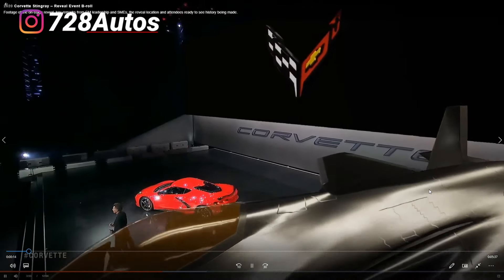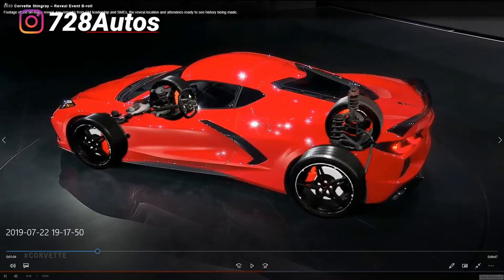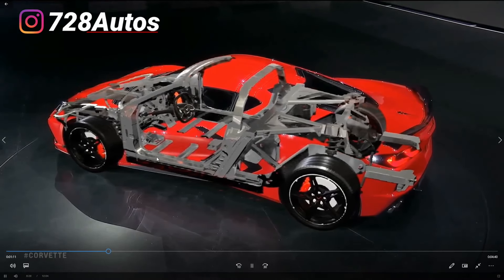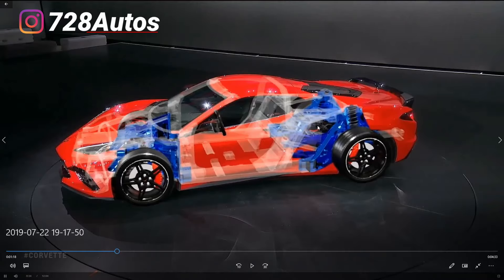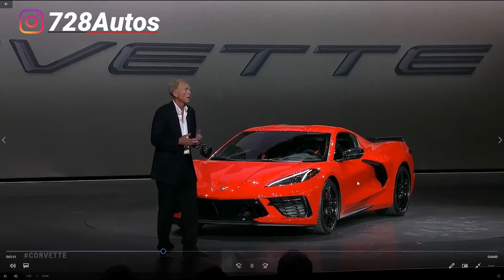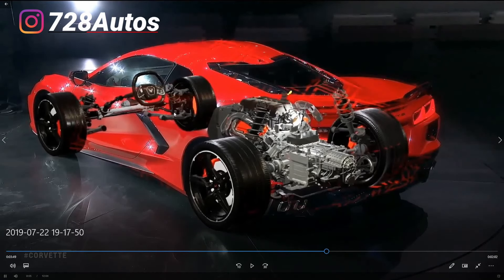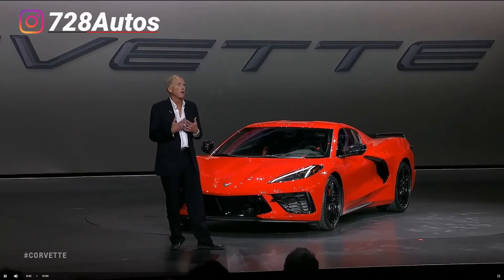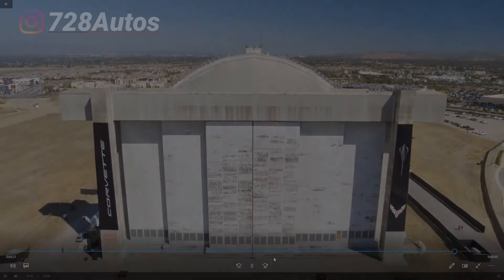2020 C8 CORVETTE HYBRID ON THE WAY!?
I think the Corvette guys left out a very important detail about the upcoming C8 Corvette! The Potential Electric AWD Hybrid! If you take a look at the front of the C8 Corvette you will see that there's room for a front Electric motor to sit behind the front trunk.
The mid-engine Corvette still has the center tunnel support structure from the current C7 Corvette that could be used to house a battery pack similar to the Chevy Volt.

Do you think Chevrolet will make a Hybrid Corvette?